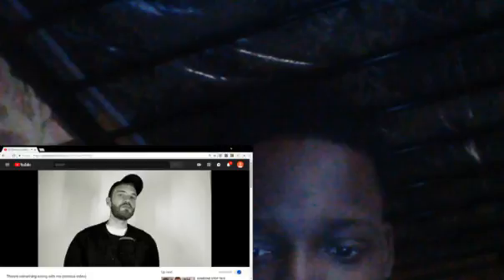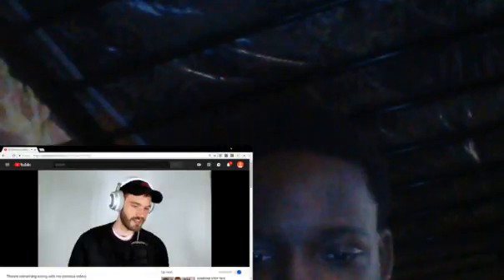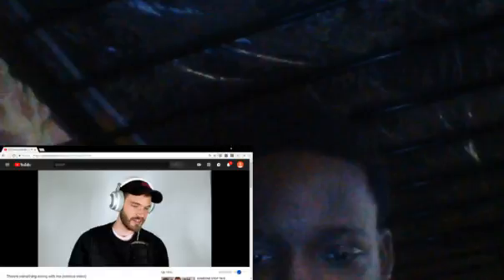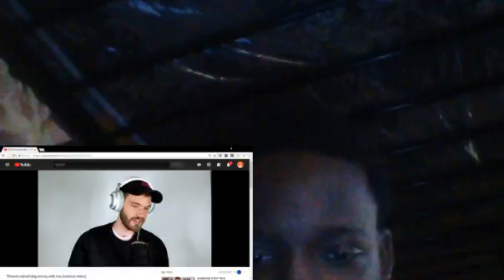Pewdiepie-There Is Something Wrong With Me(serious video)reaction